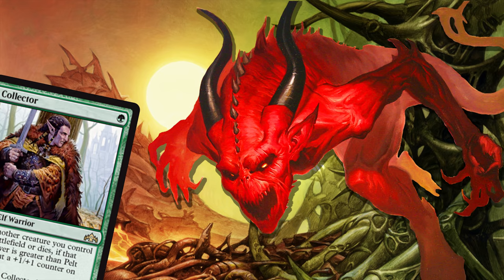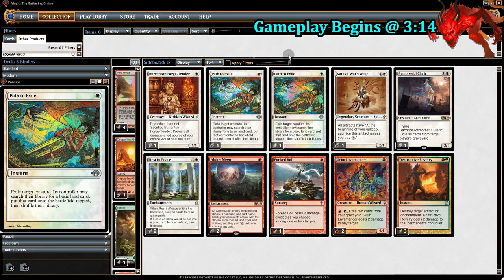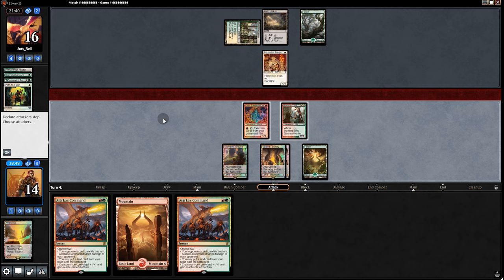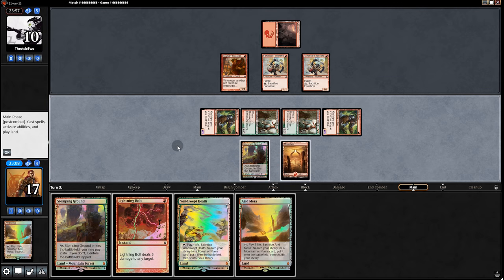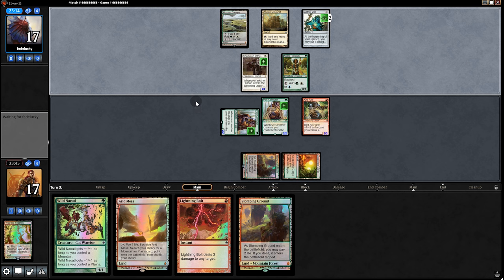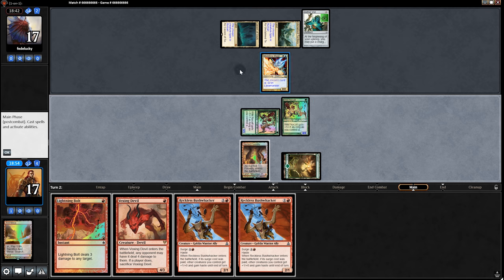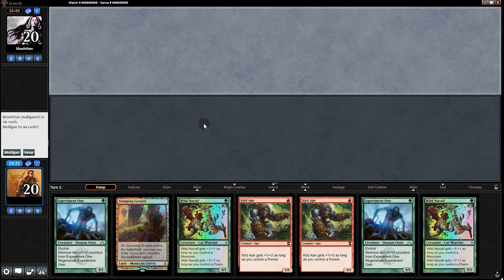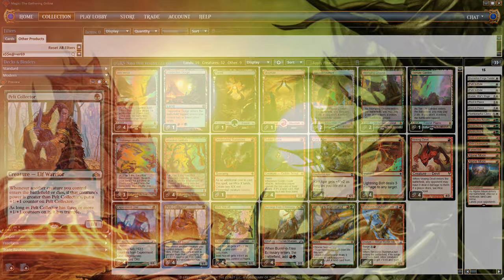Modern Pelt Collector COMBO Deck w/ Vexing Devil - NEW from Guilds of Ravnica!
Guilds of Ravnica is here! And with it comes the amazing Pelt Collector, a.k.a. Experiment Two! Vexing Devil combos with Pelt Collector to make it a 4/4 trampler by turn 2! Will Pelt Collector dominate the Modern metagame? Let's find out!

Decklist (links below):
4 Burning-Tree Emissary
4 Experiment One
4 Goblin Guide
1 Devastating Summons
4 Wild Nacatl
4 Reckless Bushwhacker
4 Vexing Devil
4 Kird Ape
4 Wooded Foothills
3 Windswept Heath
1 Temple Garden
2 Stomping Ground
2 Sacred Foundry
1 Mountain
1 Forest
1 Copperline Gorge
4 Arid Mesa
4 Lightning Bolt
4 Atarka's Command
4 Pelt Collector

Sideboard:
2 Path to Exile
1 Kataki, War's Wage
2 Alpine Moon
2 Rest in Peace
1 Remorseful Cleric
1 Burrenton Forge-Tender
3 Destructive Revelry
1 Forked Bolt
2 Grim Lavamancer